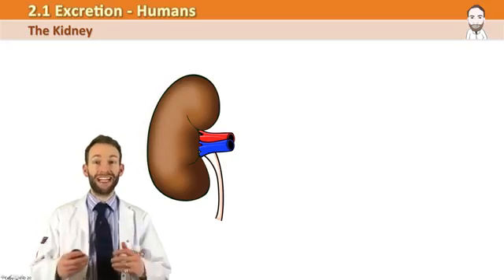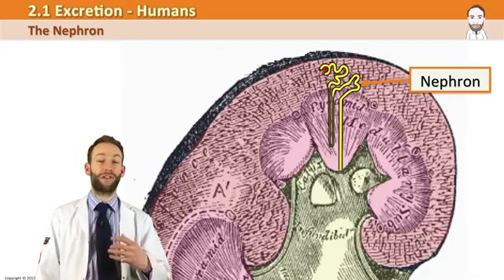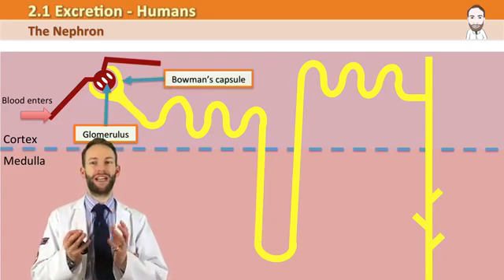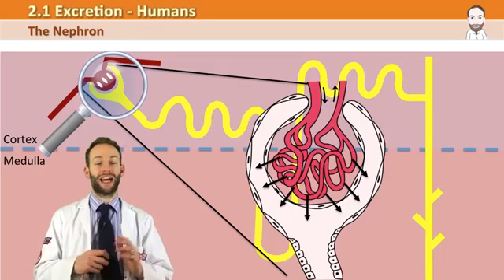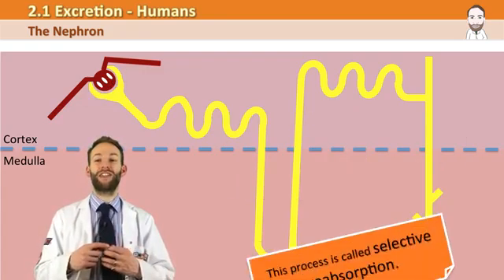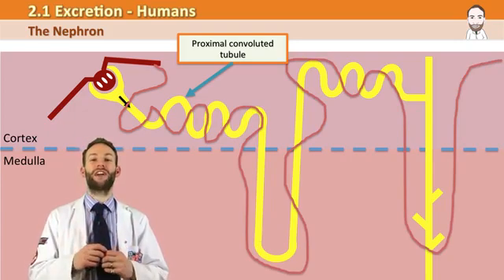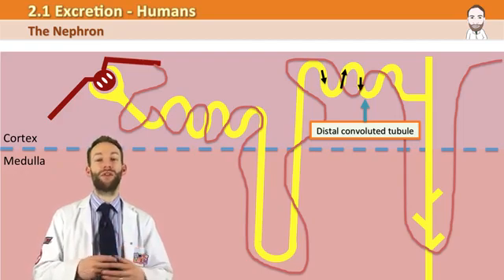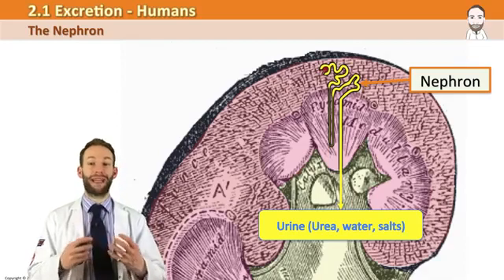Simplest way to understand excretion# how reabsorption oocurs in the kidney